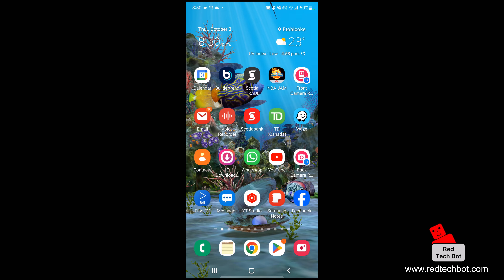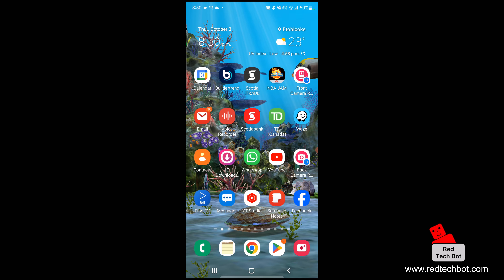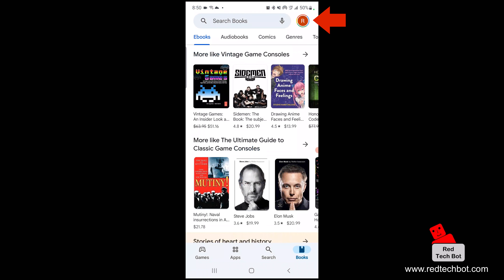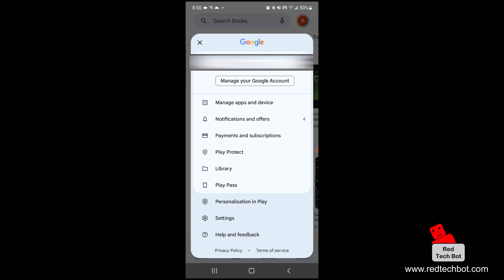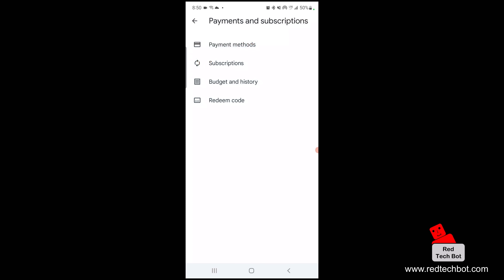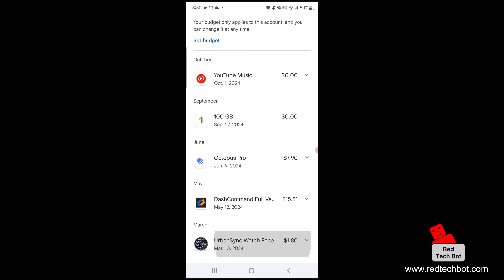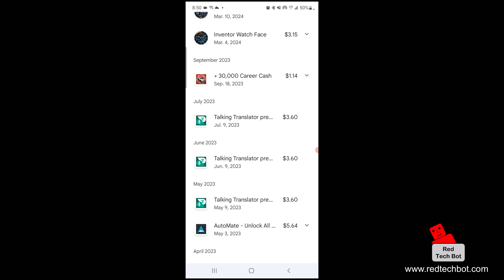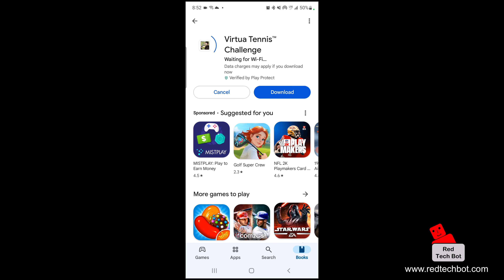How to Find a List Of All Of Your Purchased and Downloaded Apps & Games From the Google Play Store.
In this short video I show you how to access all of your past applications and games that you would have downloaded from the Google Play Store.  Over time, the Play Store discontinues applications and games that are posted on its store and you may need to get access to them again if your did a factory reset on your phone or bought a new phone.